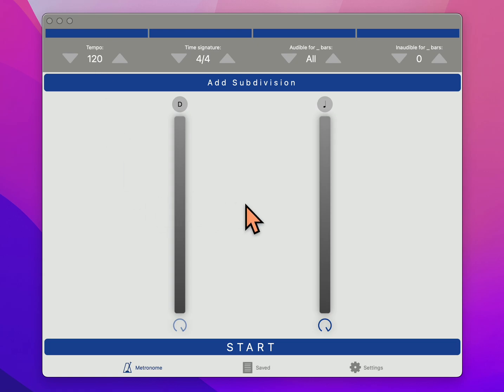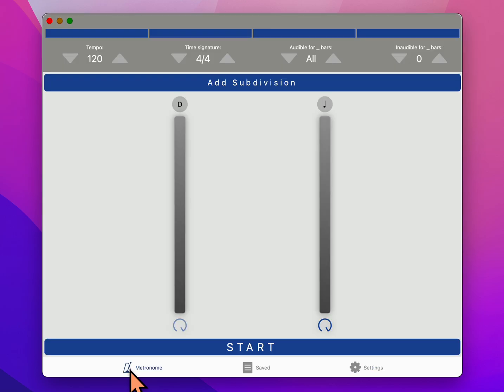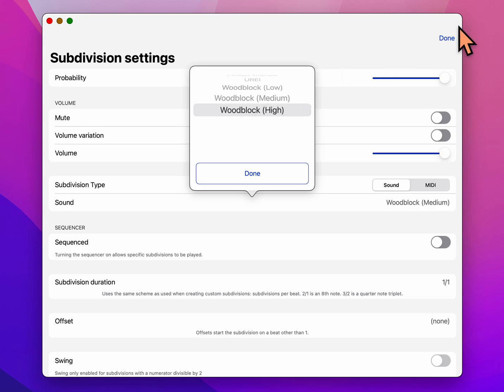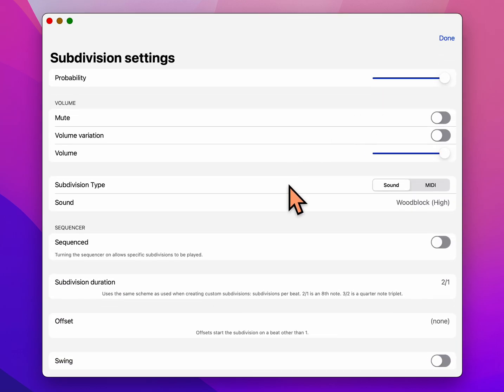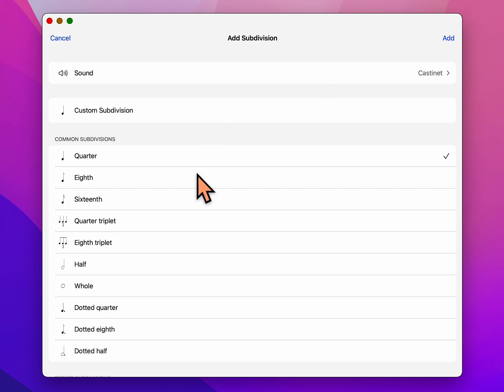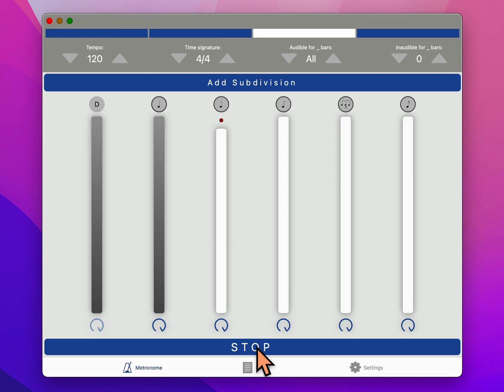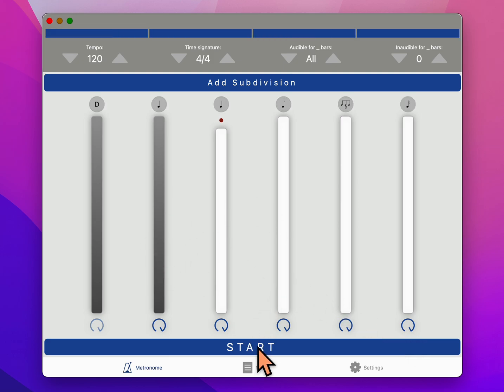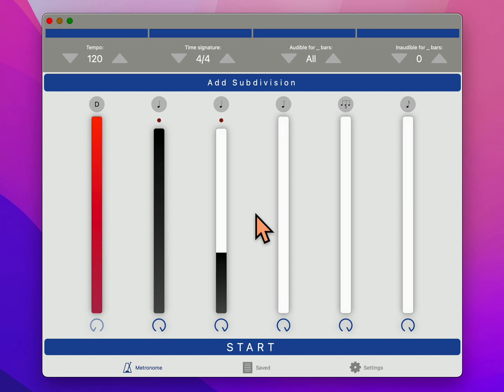Metronomics Metronome App Setup Guide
Metronomics is my metronome app of choice. This video will help my students (or others) understand a good way to use it. There are many other features in the app, so don't hesitate to dive deeper than what I show in the video.